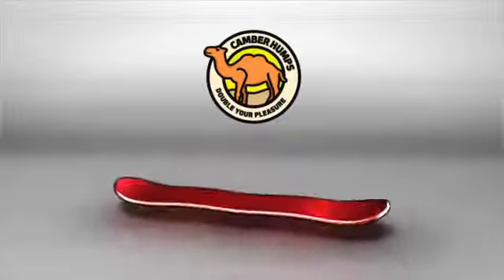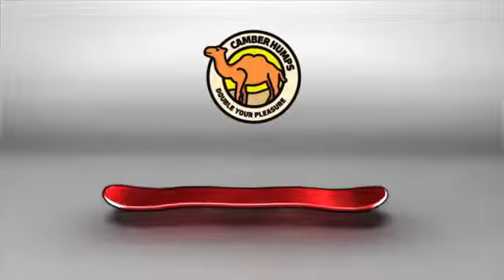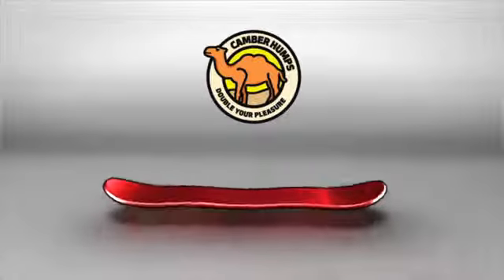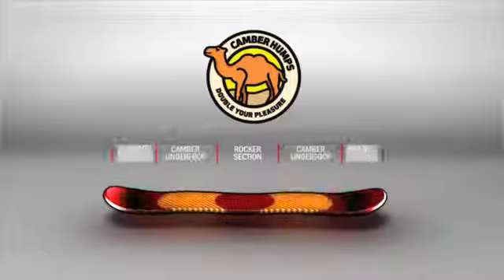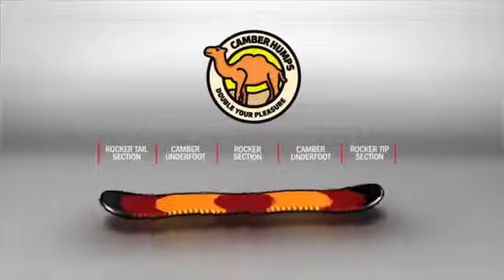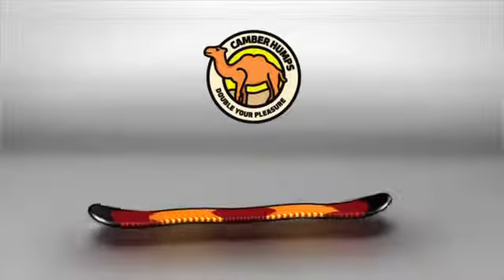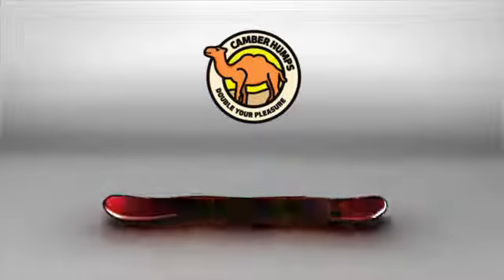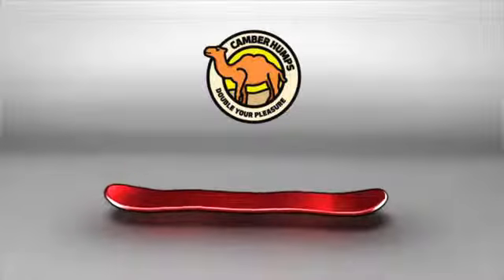Technologie Burton snowboardů- Camber Humps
Popis použité technologie na vybraných Burton snowboardech.